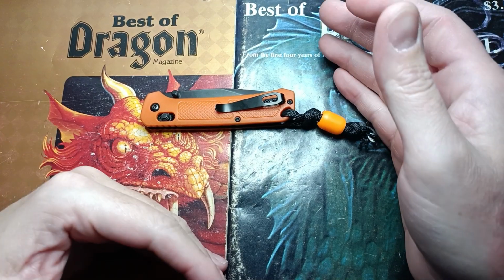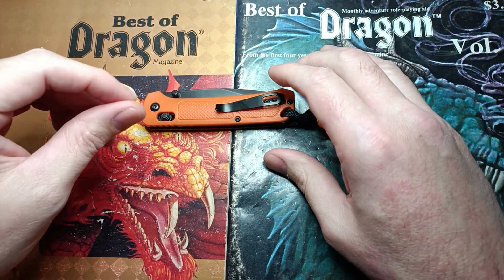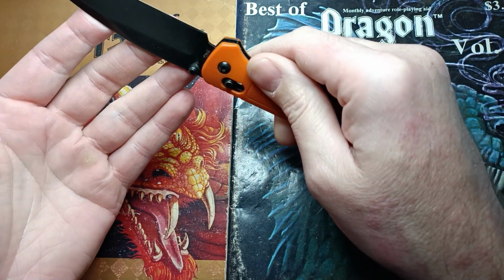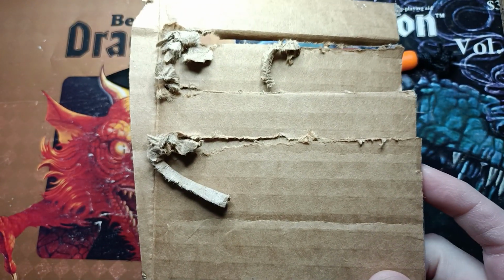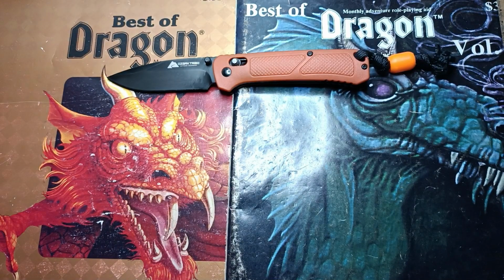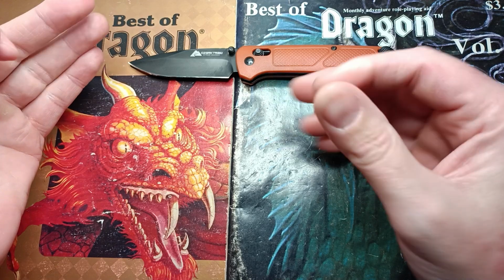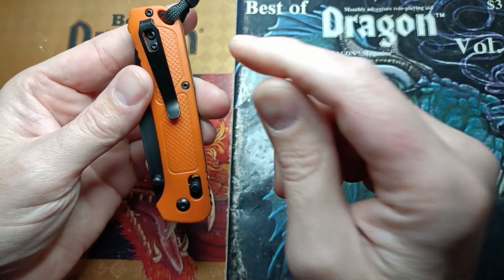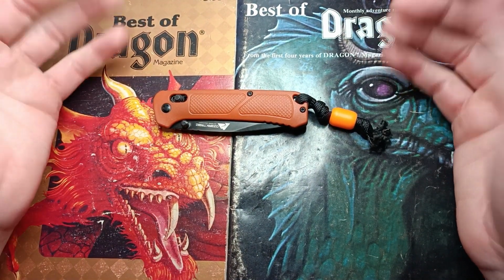Trying to recreate @OUTDOORS55's testing on the Ozark Trail D2